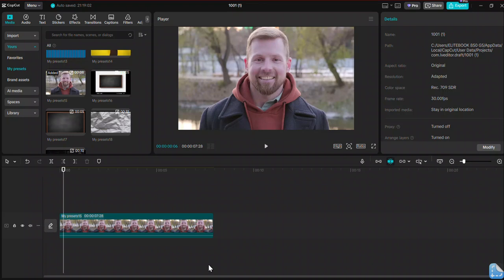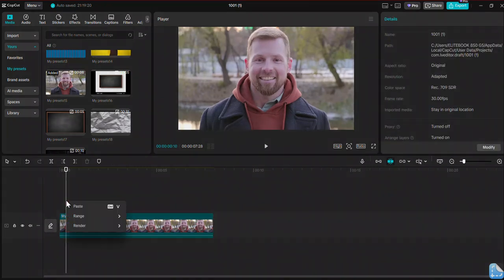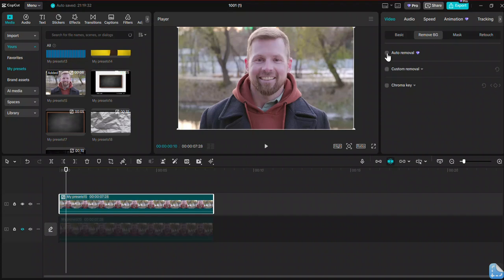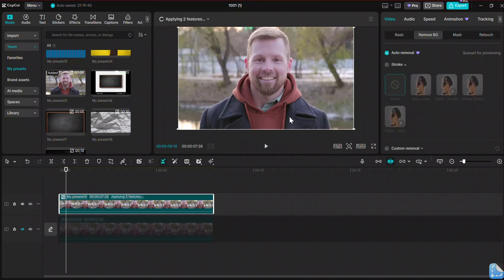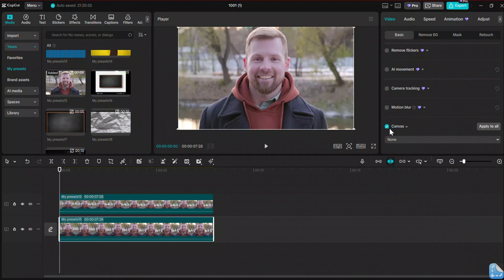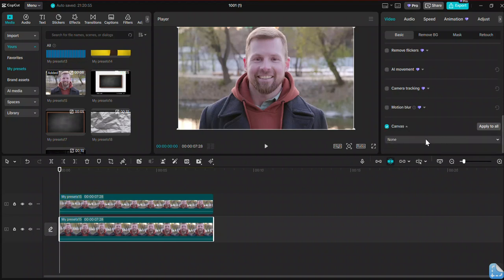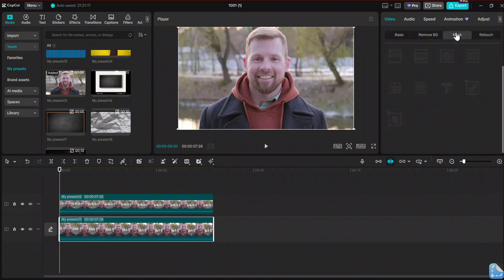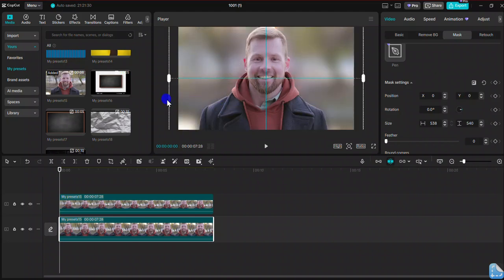How To Add Blur Background Video In Capcut Pc | How To Put Blur Background In Capcut Pc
In this tutorial, you’ll learn step by step how to add blur background video in CapCut PC and make your clips look cinematic. I’ll show you how to add background blur in portrait video in CapCut PC and how to add blur background outside video in CapCut for a clean, professional look. You’ll also see how to add blur effect in video background CapCut PC and how to add background blur in short video CapCut PC. Whether you want to add blur background of the same video in background in CapCut PC or add blur video background in CapCut desktop, this guide covers it all. By the end, you’ll know exactly how to add background blur in CapCut video and how to add blur to background video in CapCut with ease.